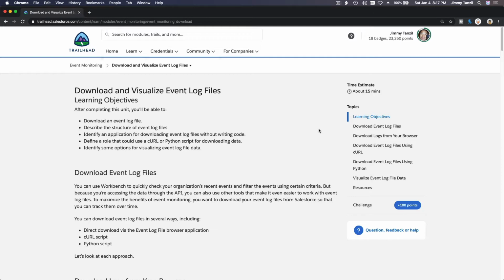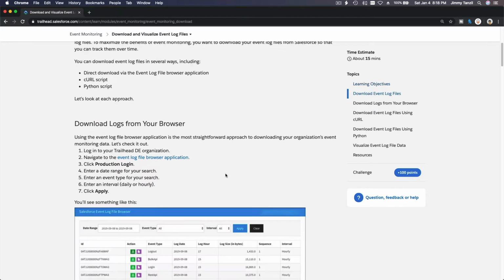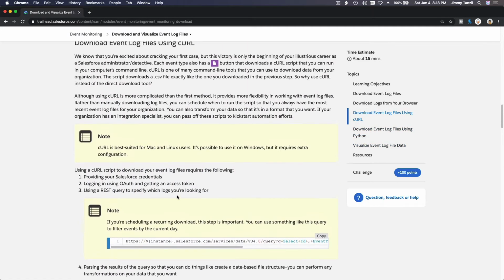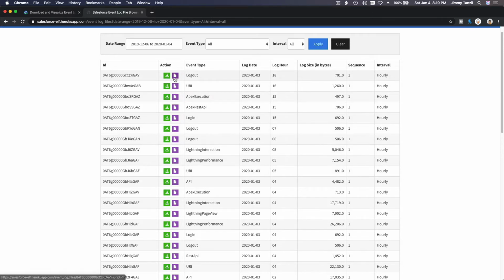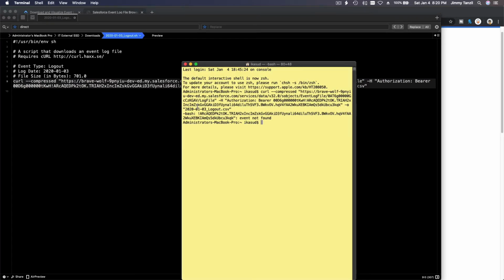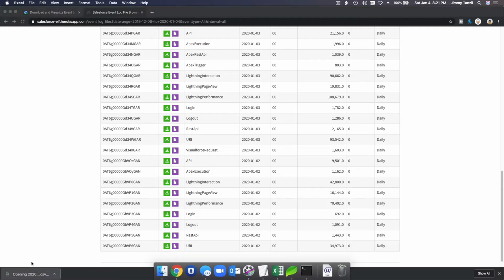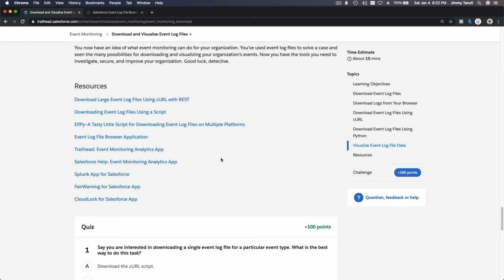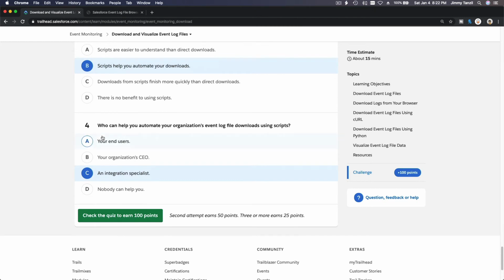Salesforce Trailhead - Download and Visualize Event Log Files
Learning Objectives
After completing this unit, you’ll be able to:
Name several event types supported by event monitoring.
Define event log files.
State at least three use cases for event monitoring.
Describe the API-first approach to development.